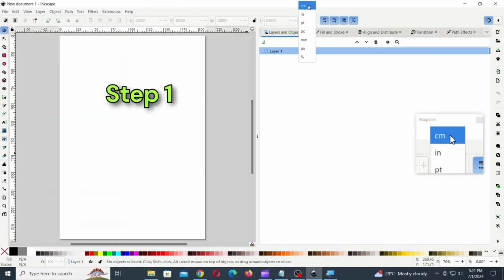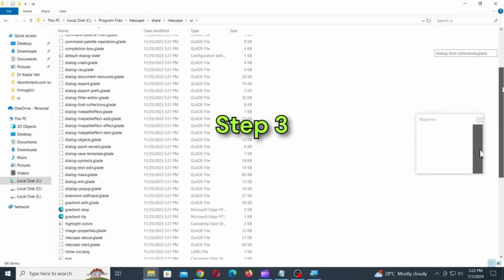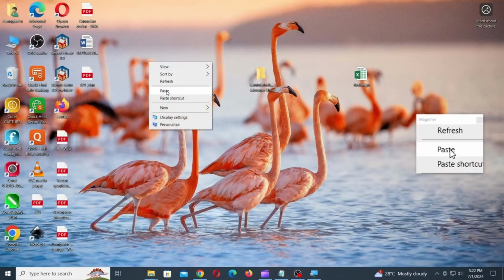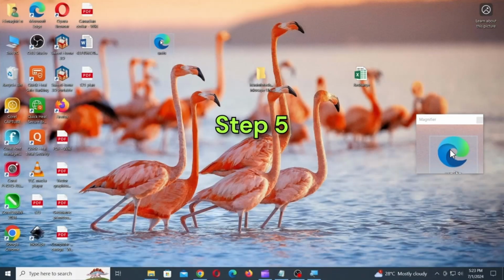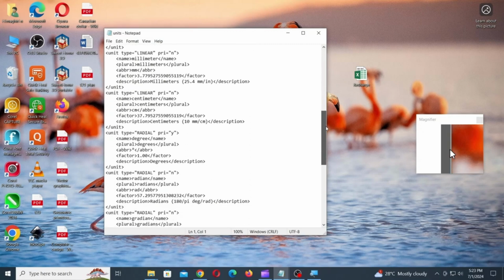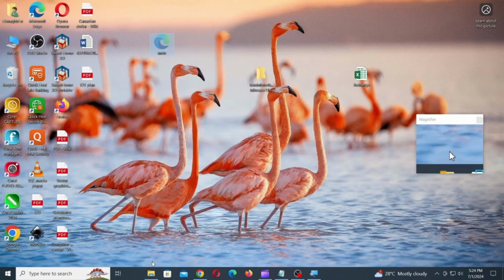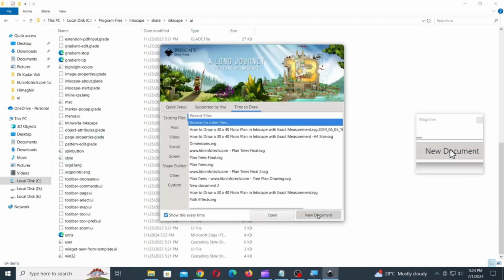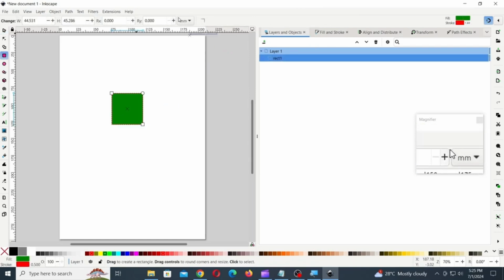How to Add or Restore Feet to List of Units in Inkscape - Feet Unit of Measurement in Inkscape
How to Add or Restore Feet to List of Units in Inkscape - Feet Unit of Measurement in Inkscape. If you are wondering where did the feet go in inkscape, then this video is the answer for your question. In most of the newer versions ft units is not available by default so you will need to add it manually. This can be done easily by adding a small code to Inkscape's units.xml file.

Feet or ft units of measure is often required for creating architectural drawings such as floor plans in Inkscape. And it would be handy if you have "ft" in the units list. Without that it would be difficult and you would have to do the math for scaling then drawing and it would be a difficult job. So to make things easier its wise to add the 'feet' unit to the units list. I hope that architects and draftsman would love this tutorial. Please let me know your thought in the comments.

Follow this step by step instructions and you can do it in 2 minutes.

TOC:
Step 1: close inkscape if its running 0:31
Step 2: go to this location on your computer 0:38
(C:\Program Files\Inkscape\share\inkscape\ui)
Step 3: locate the file named units.xml 1:05
Step 4: go to this url on gitlab.com
Step 5: open the units.xml file using notepad and paste the copied code 1:23
Step 6: move the units file back to the inkscape's ui folder 2:23

After a lot of research on the internet I found this code and did some trial and error and finally achieved my goal.